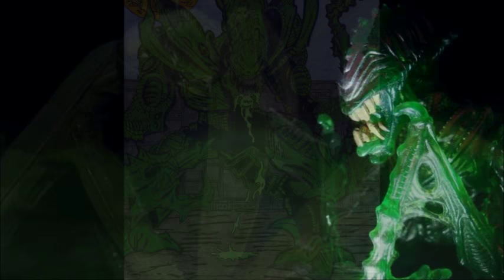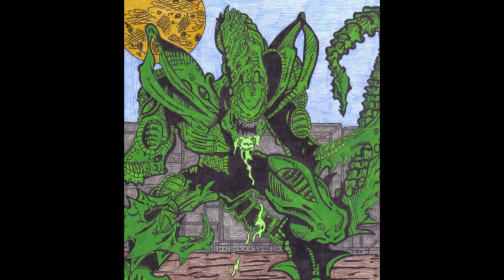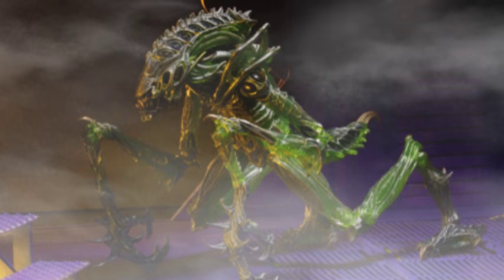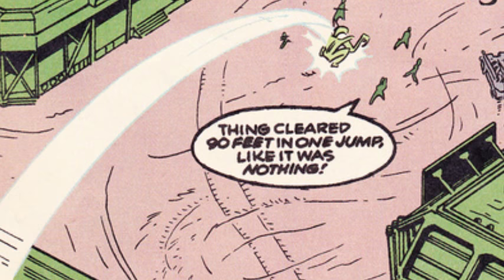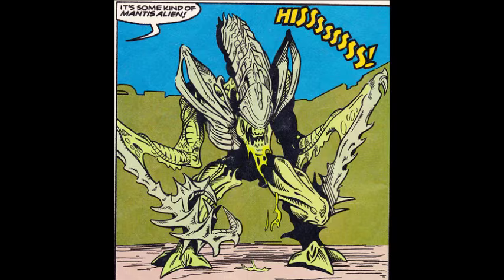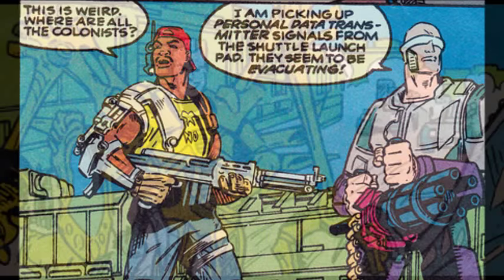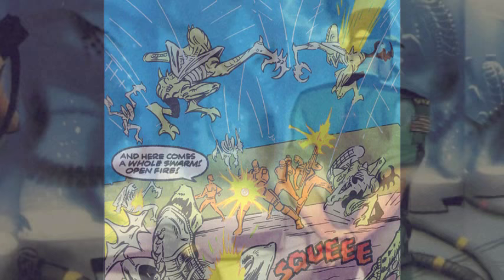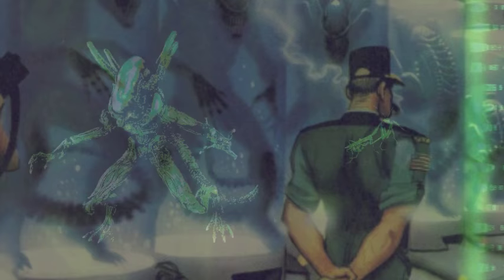The Mantis Alien - Explained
A look at the Instectoid Xenomroph breed as depicted in the Space Marines comics and toy line from Kenner.